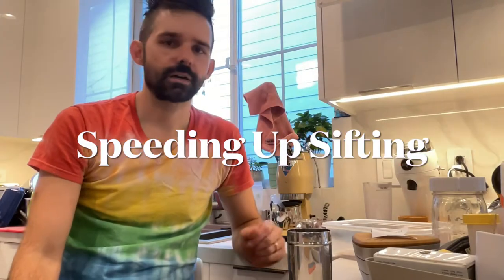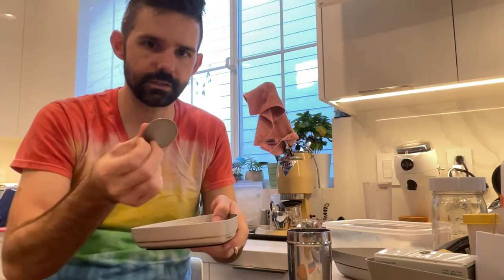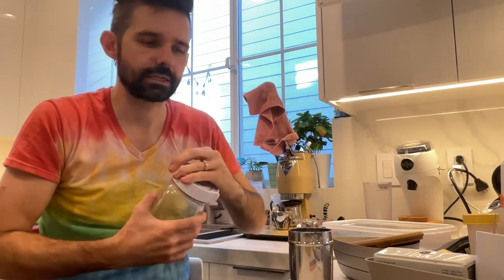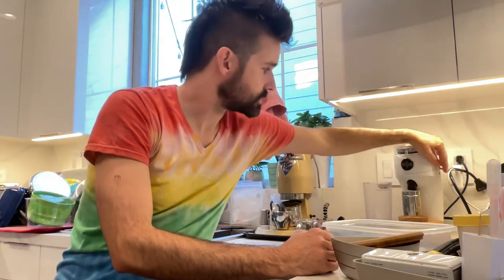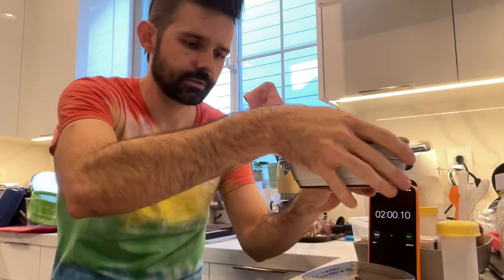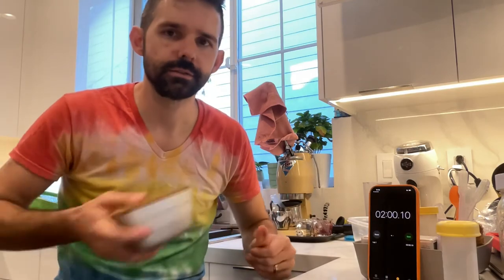Speed Up Coffee Sifter with a Metal Disk, 23g in 5 minutes, 400um/500um for staccato espresso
With an agitator, I’m able to sift using a 400um and 500um relatively fast. A metal disk seems to work especially for the 400um screen, and I suspect it would work for the 200um screen which is the most challenging to get particles through. The metal disk is a game changer for the Kruve sifter.